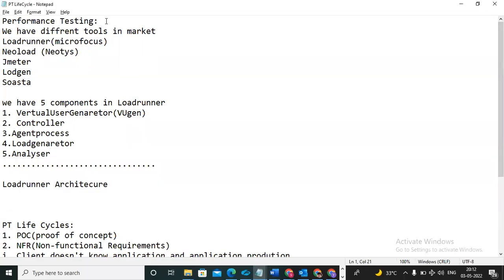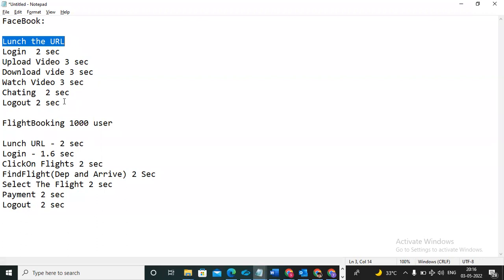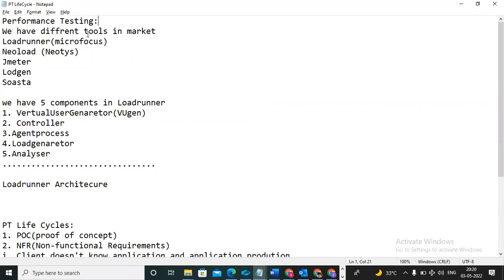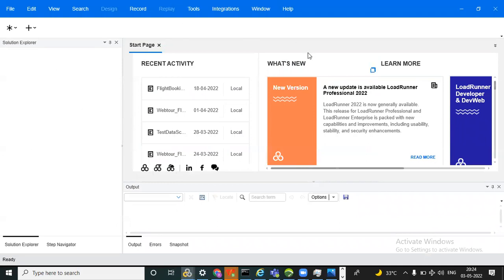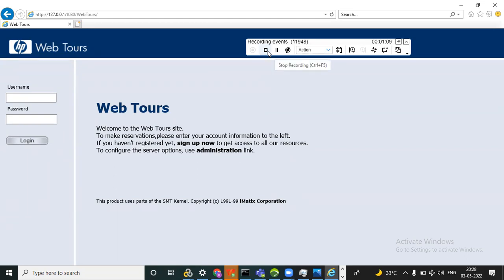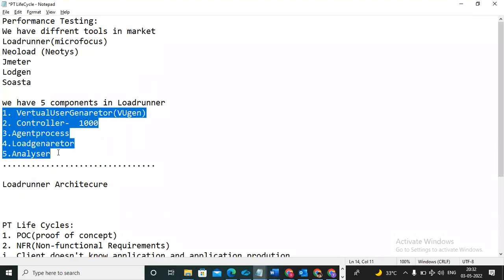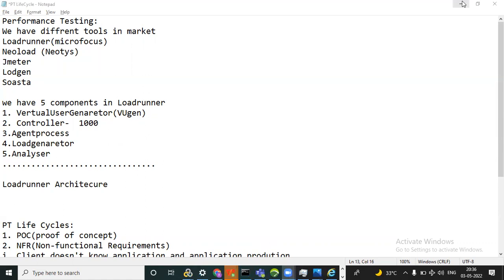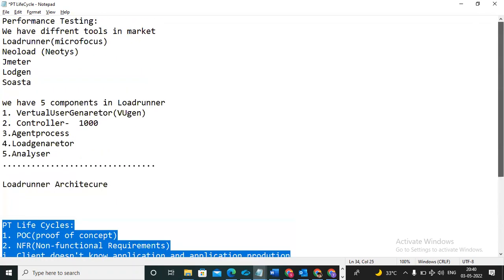Performance Testing Introduction and LR Components